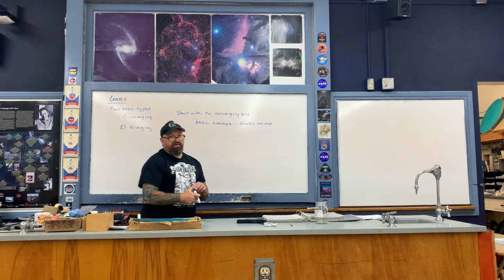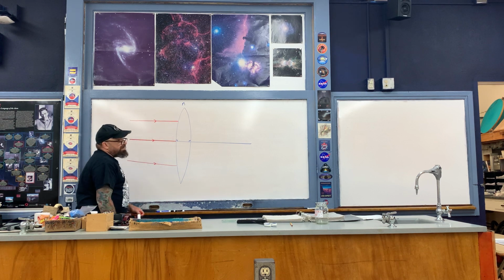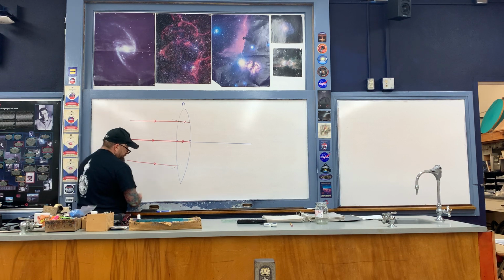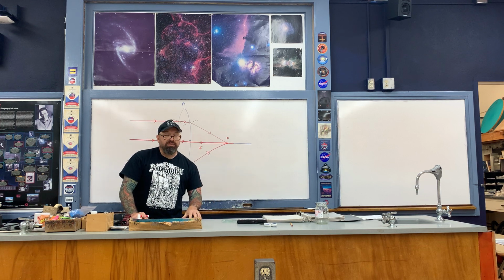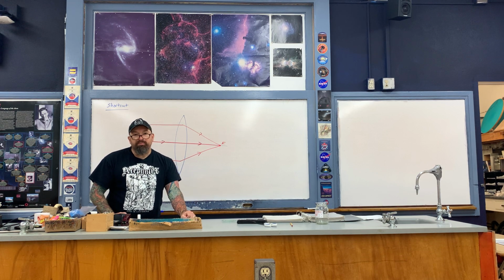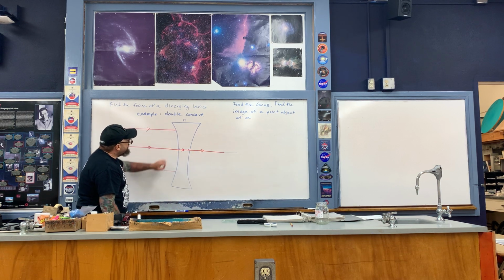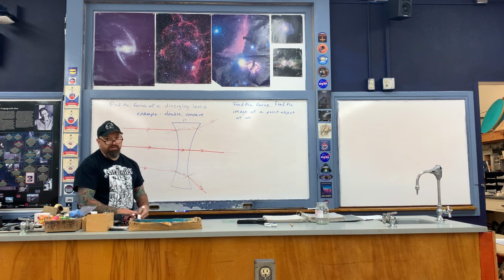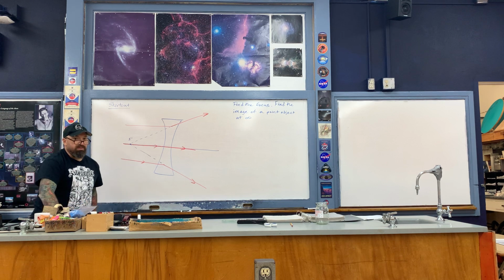Lenses Lecture Part 1